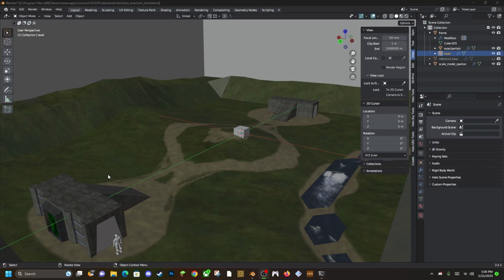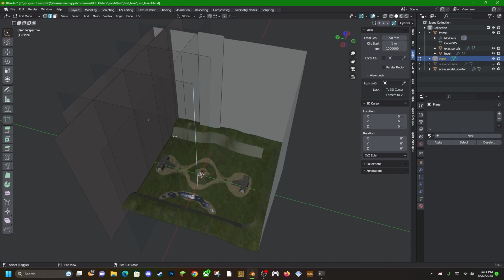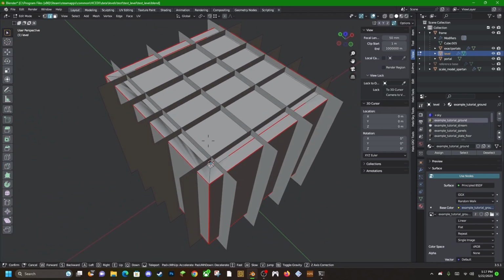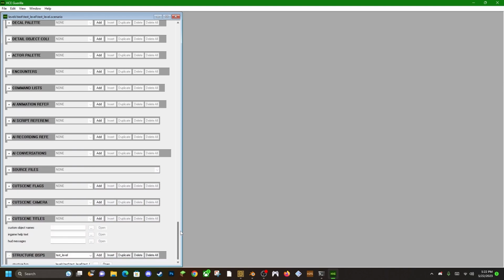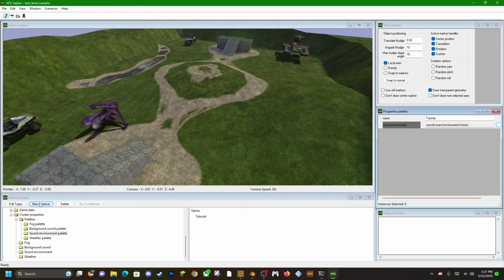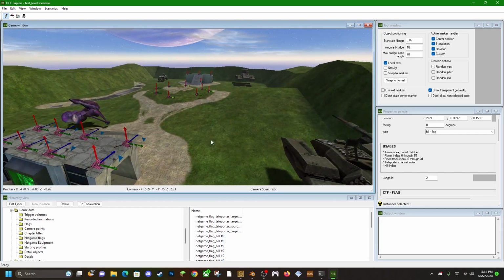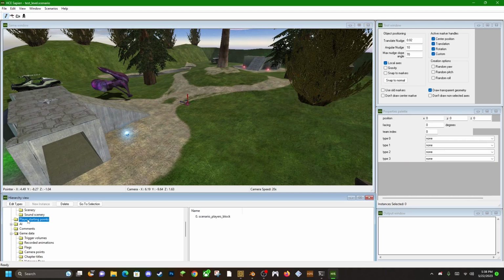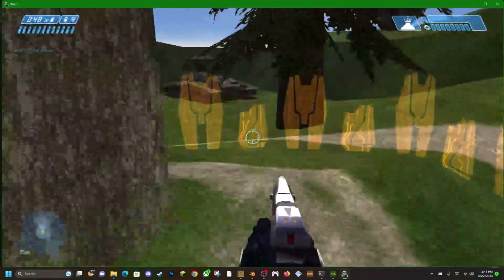Halo: CE MCC Modeling Tutorial - Part 2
Hello Halo Modders, this is WickedModeler3D. This is my tutorial on how to make a Halo CE level with the new mod tools provided to us by 343 industries.

Time Slots:

0:00 - 1:33 Intro
1:33 - 7:14 Applying Portals
7:14 - 7:40 Attaching Portals to Frame Node
7:40 - 13:38 Adding Invisible Collision to Level
13:38 - 14:19 Importing Level
14:19 - 15:58 Editing Level Data Fields in Guerilla
15:58 - 16:38 Lightmap Level
16:38 - 17:03 Loading Level in Sapien
17:03 - 18:12 Adding Vehicles via Tag
18:12 - 20:00 Adding Sound Scenery via Tag
20:00 - 22:22 Adding Sound Environments
22:22 - 28:17 Multiplayer Flags (CTF, King of the hill, etc.)
28:17 - 29:12 Multiplayer Weapon Placement
29:12 - 32:31 Miscellaneous Scenery Placement
32:31 - 37:09 Running Level in Halo's Tag Test Build
37:09 - 38:13 Outro